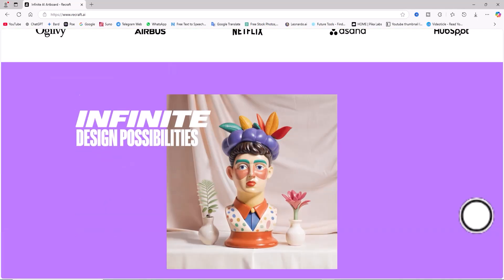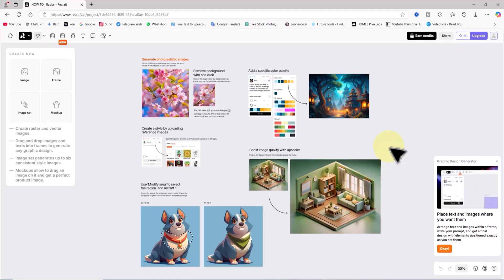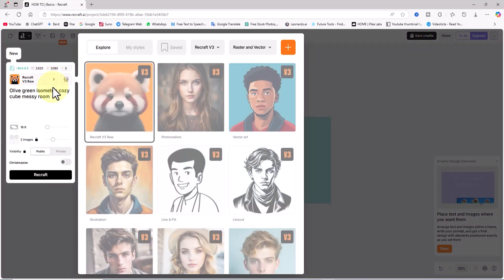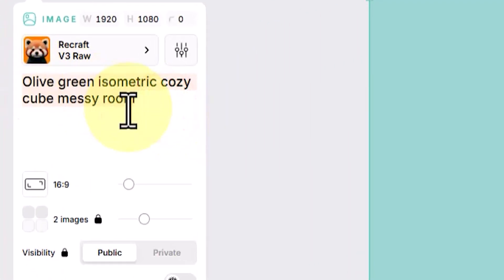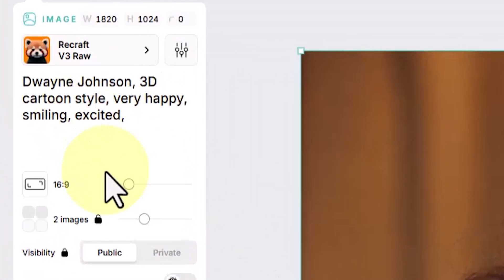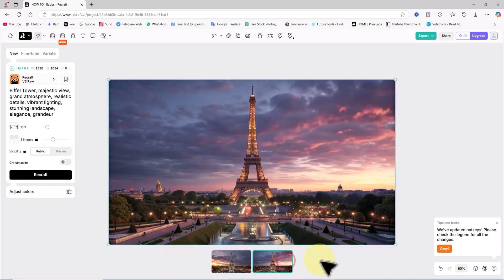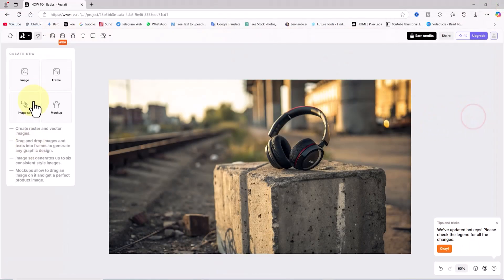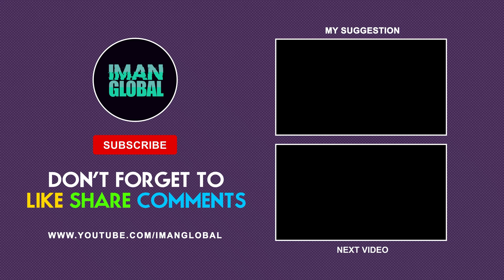Recraft AI V3 | Free Text-to-Image AI Art Generator – From 3D Cartoon Styles to Realistic Images!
Recraft AI V3 is here! In this tutorial, we take an in-depth look at the newly released Recraft V3, the latest AI image generator that uses its powerful text-to-image feature to bring your ideas to life. Recraft V3, with its new features, is making headlines in the AI community. It's redefining image creation with cutting-edge technology. Could it be the new "King" of AI Image Generation? Let's find out!

Recraft AI isn’t just another art generator—it’s a true creative powerhouse! In this video, we’ll take you step-by-step through everything you need to know, from signing up to generating jaw-dropping images in styles like 3D, cartoon, and cyberpunk. Discover how to navigate its intuitive interface, select aspect ratios, and explore presets to create everything from product mockups to artistic masterpieces. Ready to see how far Recraft AI can go? Stay with us until the end and experience the full power of this incredible art generator!